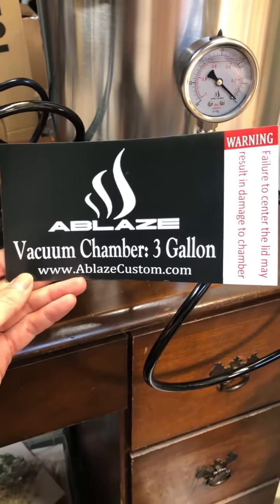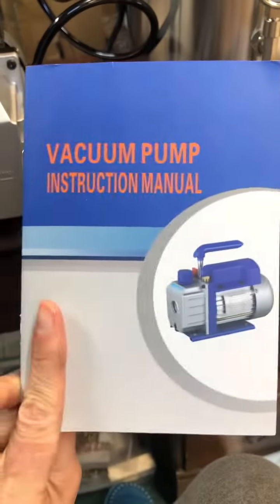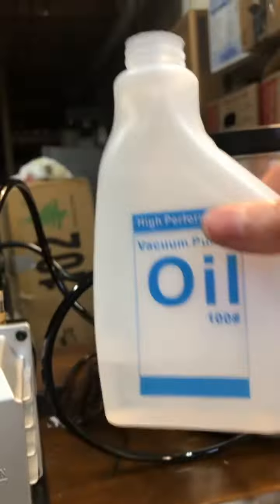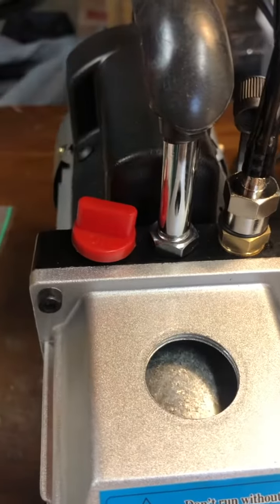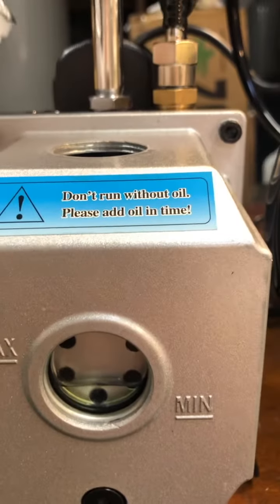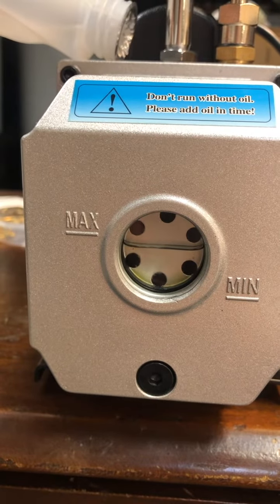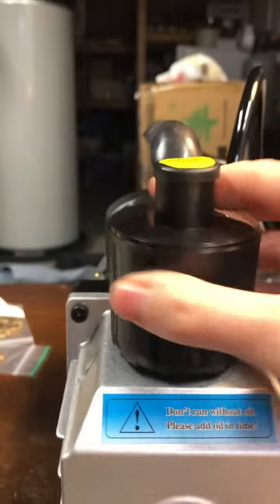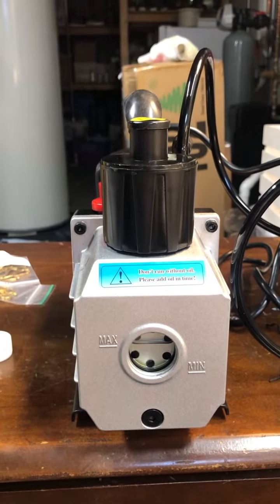Adding Oil to Vacuum Pump First Time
Adding oil to Ablaze brand vacuum pump for first use.  The instructions were vague and I would have found a video like this helpful when I was looking.  Enjoy and I hope this helps you!

I am a resin jewelry artist working with tiny pieces.  When there are bubbles in something tiny it can really show.  After purchasing a macro lens for my camera it became even more important to combat those bubbles!

I did a lot of research on Amazon to find a good quality vacuum chamber and pump.

Here is the link to the Ablaze vacuum chamber/pump on Amazon:

Ablaze 3 Gallon Gal Tempered Glass Lid Vacuum Degassing Purge Chamber (Pressure Pot) with Pump Kit for Resin Casting, Wood Stabilizing, Epoxy, Extraction Kit

-Instagram.com/rebeccanoeldesigns